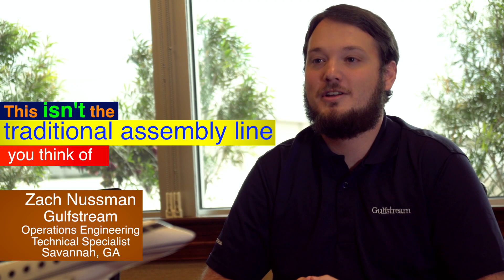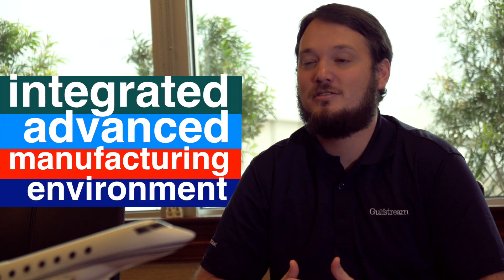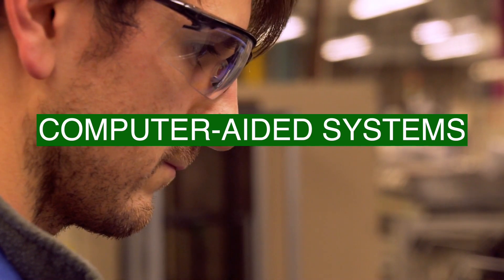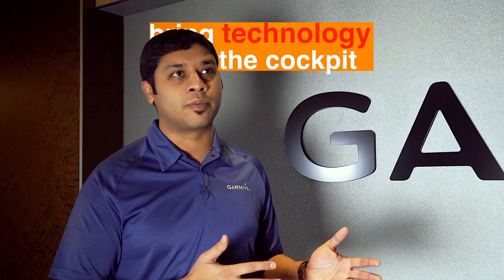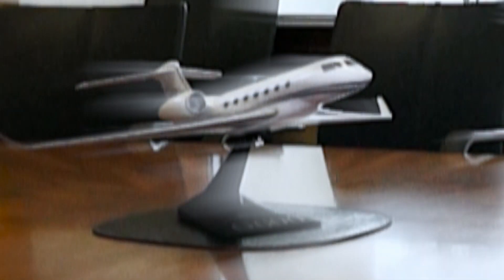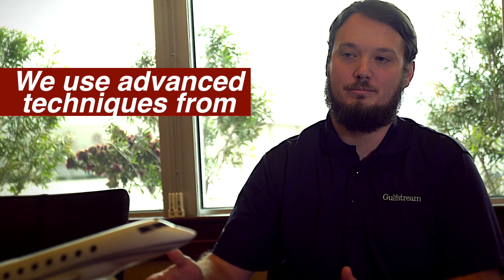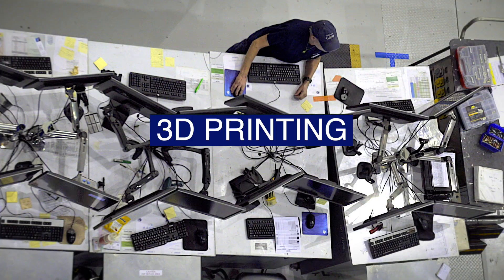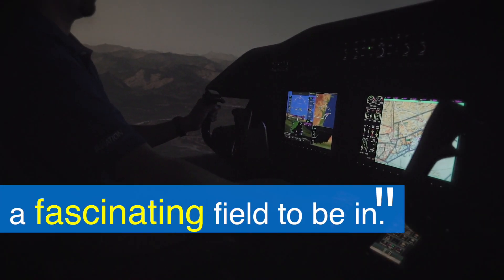Manufacturing is Not an Assembly Line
Learn about working in the general aviation manufacturing and maintenance industry from current professionals who thrive in this high-tech, innovative workplace.